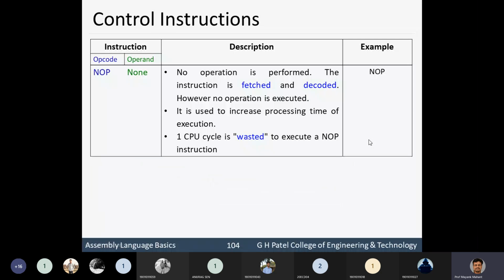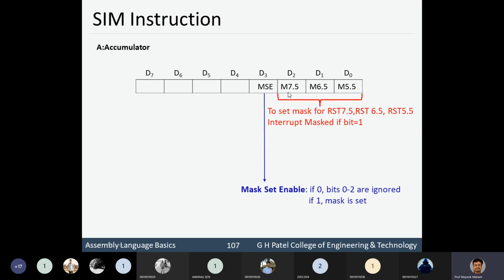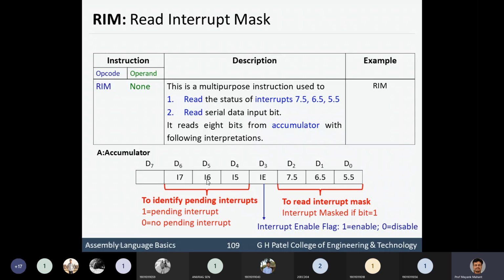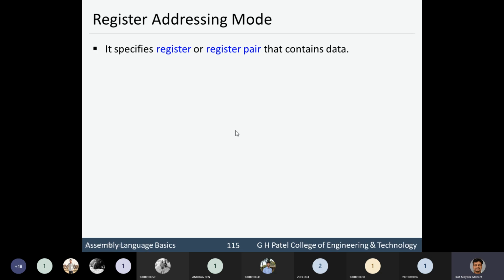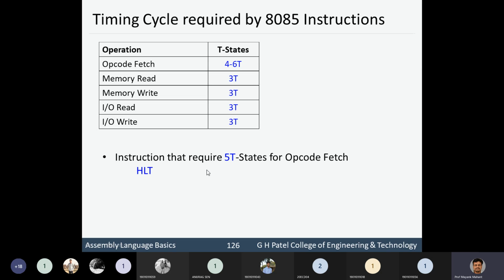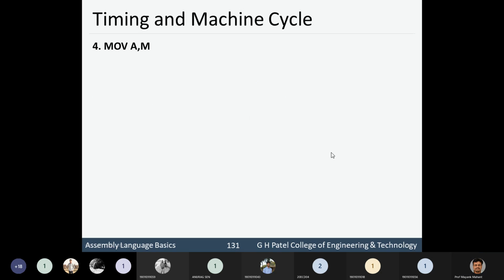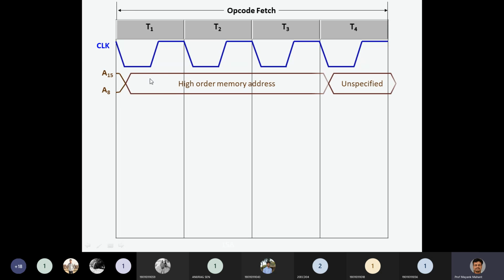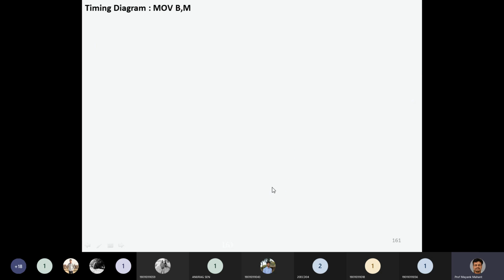3141008 Lect 02 01 2021